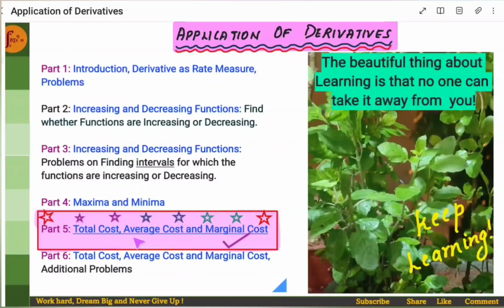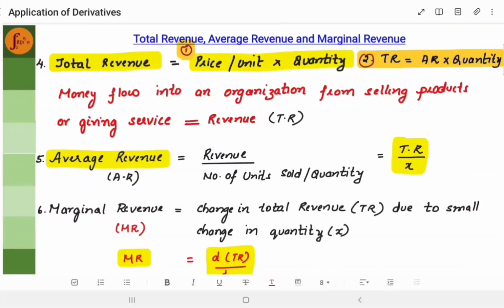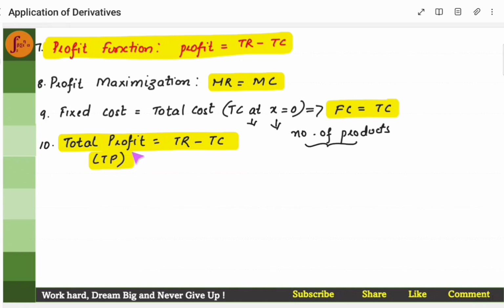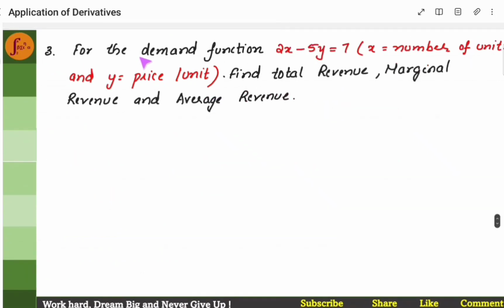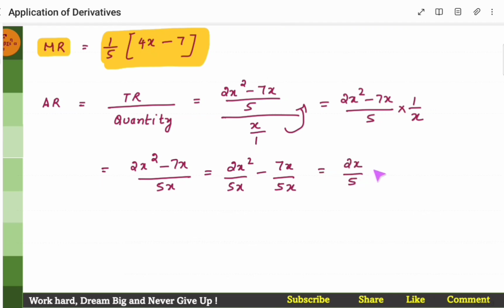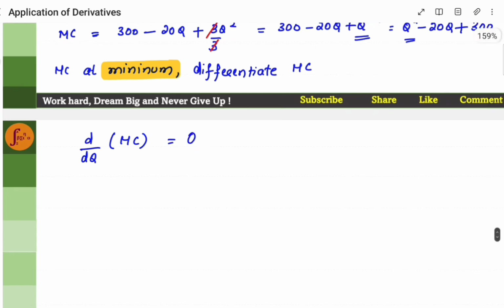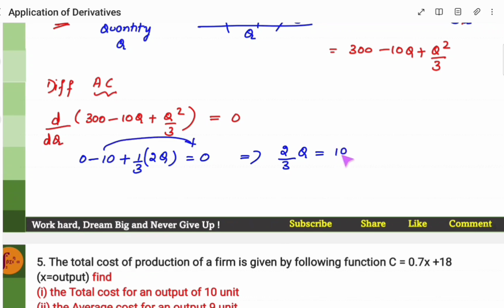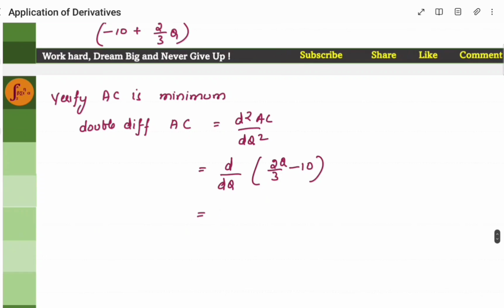Application of Derivatives: Total Revenue Marginal Cost Part 5 | 2nd PUC, Class 12, CA, Maths, JEE